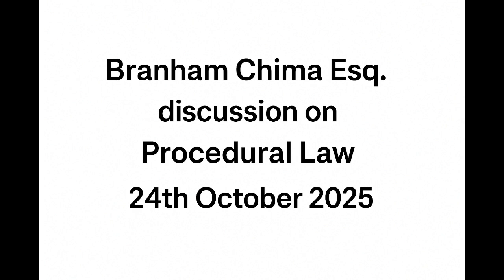Branham Chima Esq. discussion on Procedural Law with a young colleague on 24th October 2025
Branham Chima Esq. discourse on Procedural Law with a young colleague on 24th October 2025.

This was just an informal discourse. I take responsibility for every mistake made while talking, like I said, it was an informal discourse.